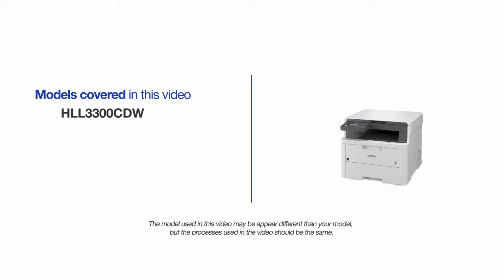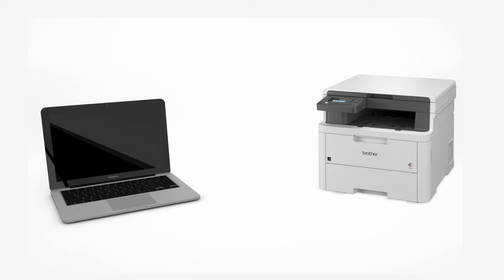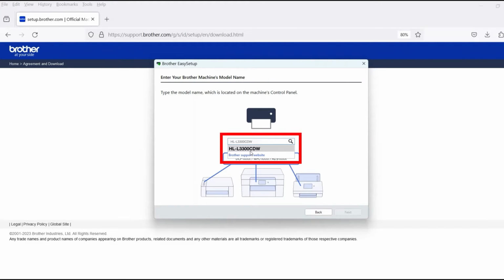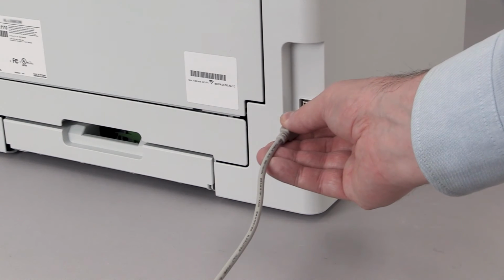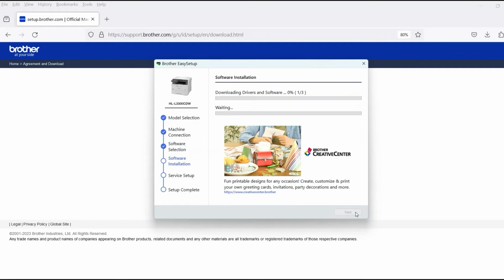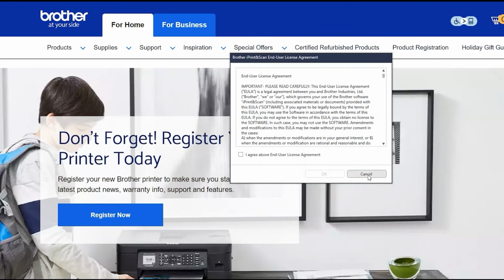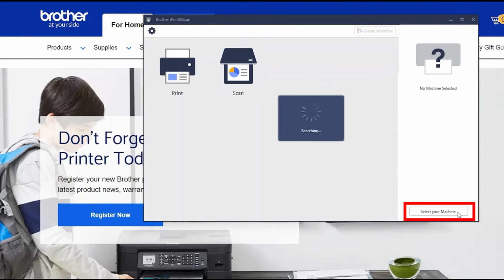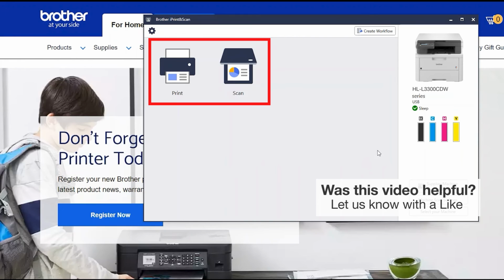Install HLL3300CDW with USB - Windows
Learn how to set up your Brother HL-L3300CDW color laser printer with a USB connection in this tutorial.

Models covered:
Brother HLL3300CDW

Quick Links / Table of Contents:
Intro 00:00
Models covered 00:10
Download the software - 00:20
Running the Installer software - 00:30
Connect cable - 01:00
Setup iPrint&Scan - 01:35

Transcript:
Welcome. Today we’re going to learn how to install your Brother HL-L3300CDW on a USB connected computer.

This video will cover multiple models and operating systems even though your machine may not match the model on the screen the overall process will be the same

Go to setup.brother.com and download the installation software .

Navigate to your installer file and double-click to begin installation.

When the device installation window opens choose your language and click "Next."

Review the license agreement and click accept to continue. Then click "Next."

Enter your model number and then click "Next."

Select Wired Network or USB and then click "Next."
Click "Next"

When prompted, connect the machine to your computer with a USB cable. Cable lengths over six feet are not recommended. Verify your machine is powered on.

Once the cable is connected, click “Next”

Verify that your Brother machine is listed and click "Next"

When the software installation is complete click next. Now click “Close”

If your model supports scanning you will be prompted to install Brother iPrint&Scan.

To install, review the license agreement and click agree to continue. Then click "OK."

Click Select your Machine,

Verify the connection is set to USB. Select your model, then click OK

All the functions your machine supports will be displayed in the iPrint&Scan window. You are now ready to scan and print

For more Tutorials, FAQ's and Videos, visit us

Customers also searched:
Brother HL L3300CDW USB Windows